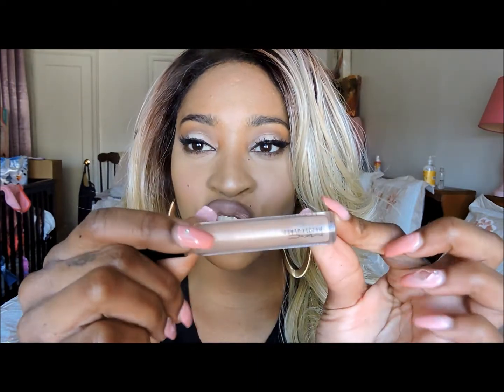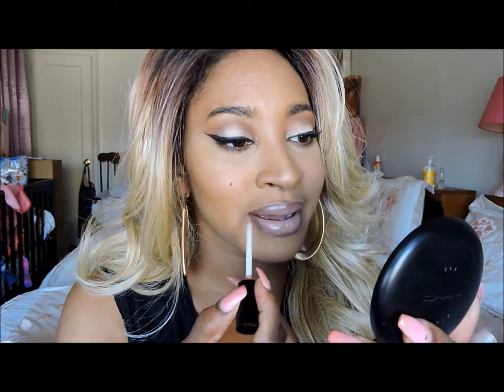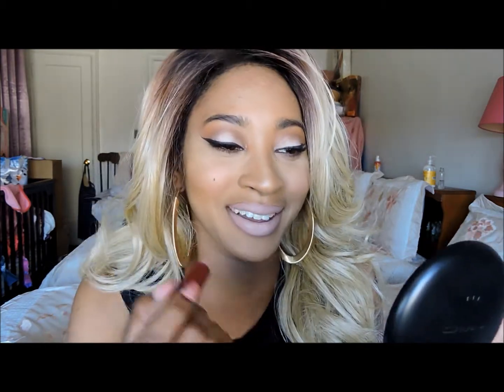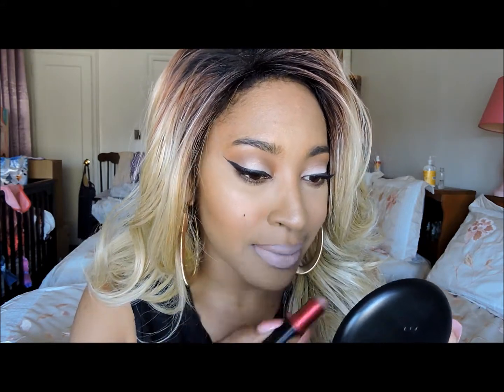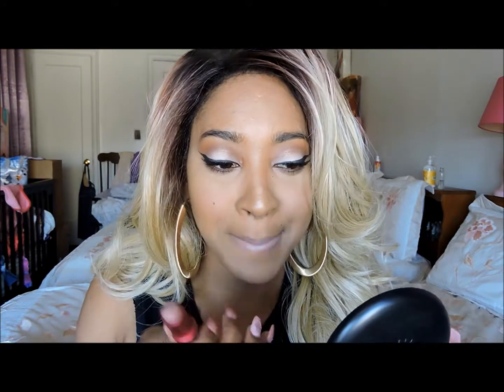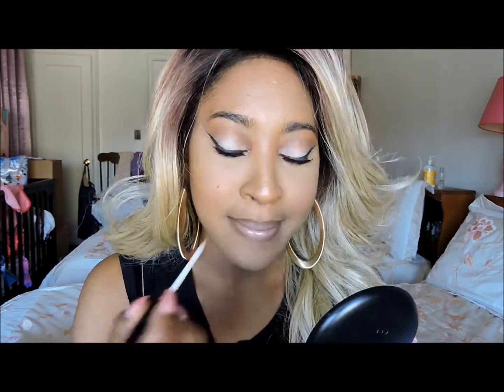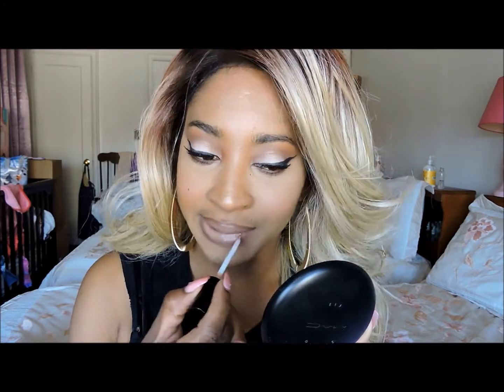Nude Lips 101 tutorial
Nude Lips 101 tips and tricks
Hope this helps anyone who's had an issue with nude lips